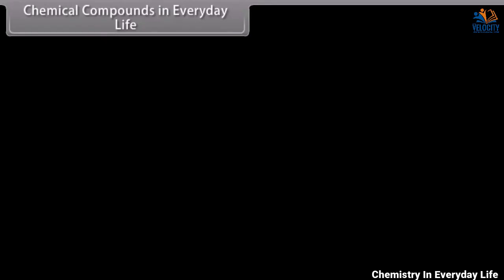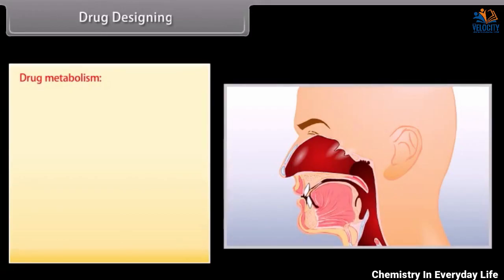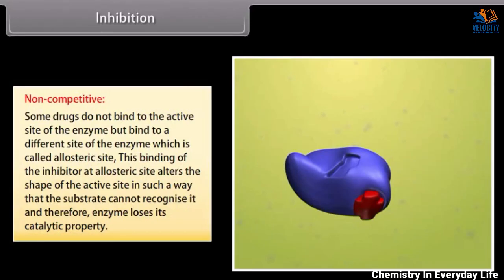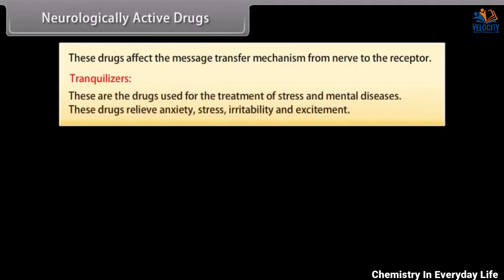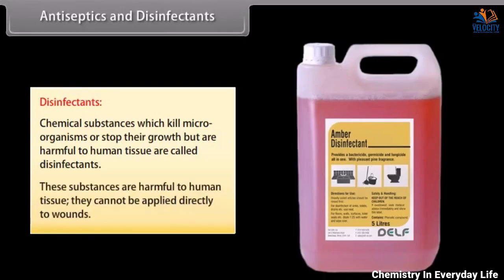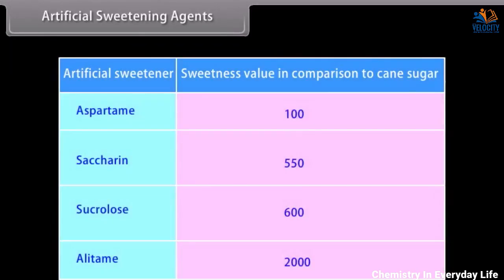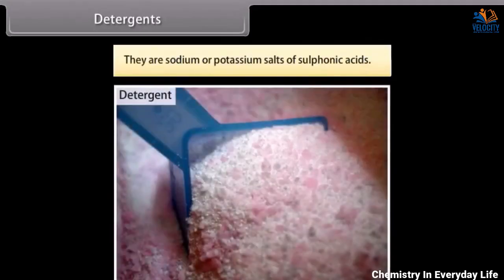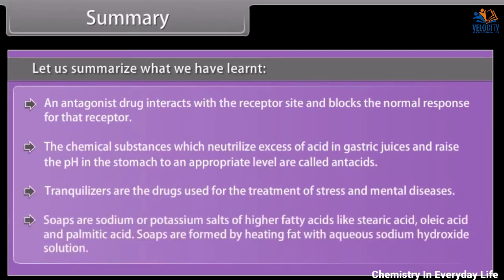Chemistry In Everyday Life | Class 12 | NCERT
In this video, we will explain Chemistry in Everyday Life | Class 12 | Chemistry | NCERT in a simple, clear, and exam-oriented manner. ⚗️📘

This chapter highlights how chemistry is connected to our daily life and how various chemicals are used in medicines, food, and cleansing agents. In Part I, you will learn:

Drugs and Medicines — therapeutic action, drug classification

Analgesics, Antihistamines, Antiseptics, Antibiotics

Tranquilizers and Antacids

How chemicals help in treating diseases and improving health

NCERT-based explanations with important examples

This video is extremely useful for Class 12 Board Exams, NEET Chemistry, JEE, and other competitive exams.

📚 Chapter: Chemistry in Everyday Life – I
📘 Subject: Chemistry | Class 12 | NCERT
🎯 Useful for: Board Exams | NEET | JEE | Competitive Exams